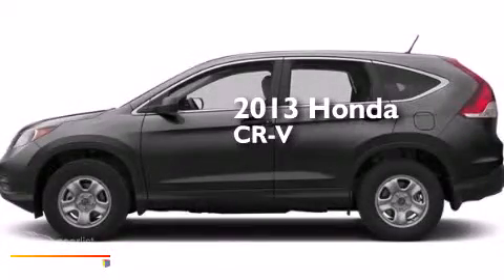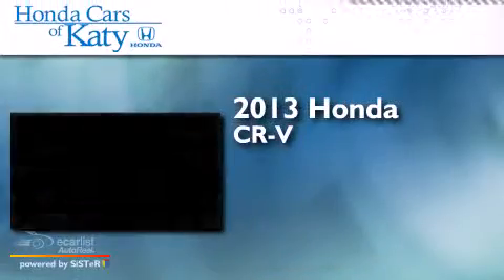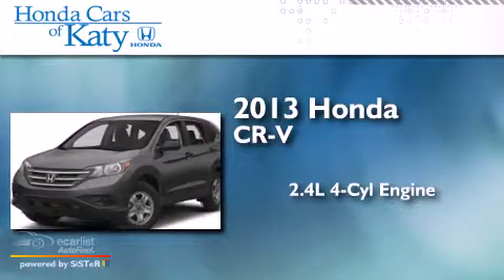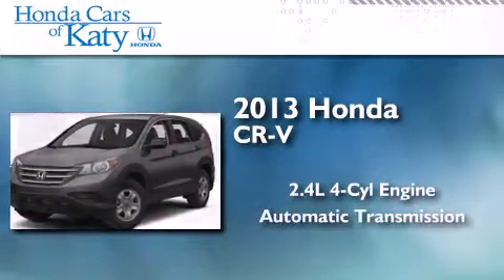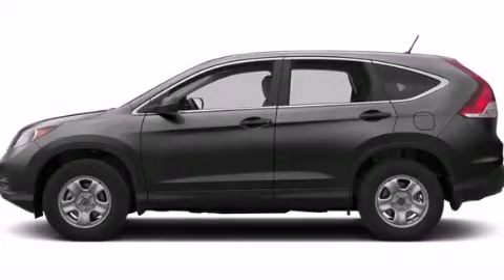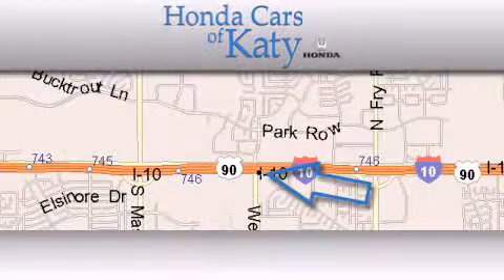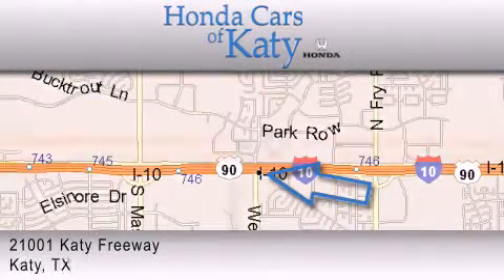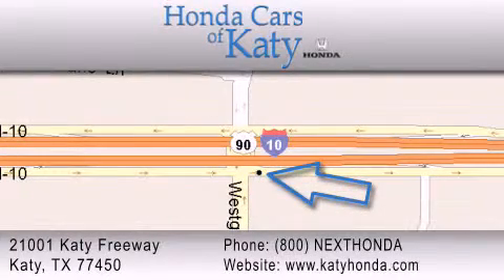2013 Honda CR-V Spring TX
Year : 2013
 Make : Honda
 Model : CR-V
 Engine : 2.4L DOHC MPFI 16-valve i-VTEC I4 engine
 Trans . : Automatic
 Exterior : Gray

 Interior : Gray

 2013 Honda CR-V Katy TX